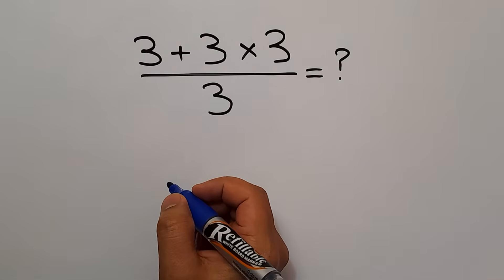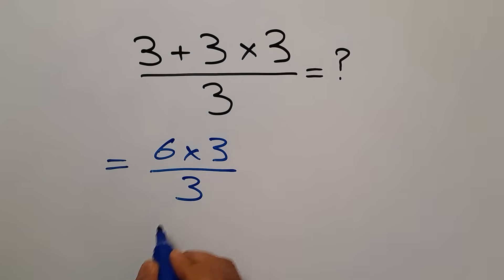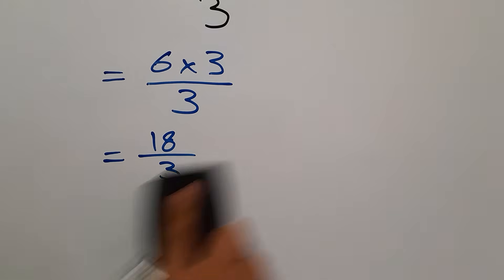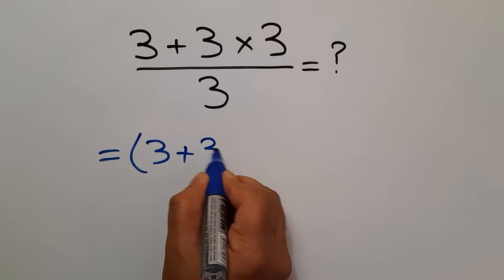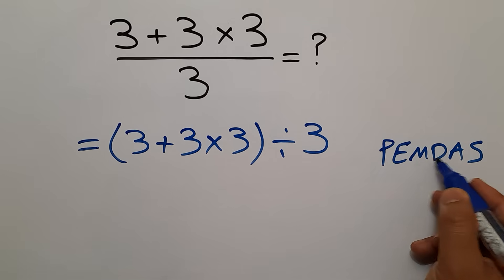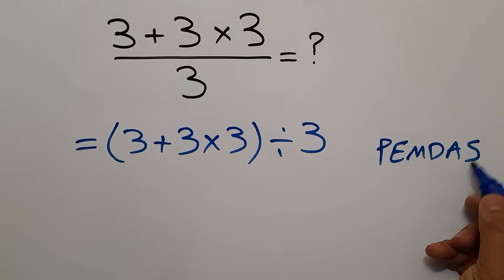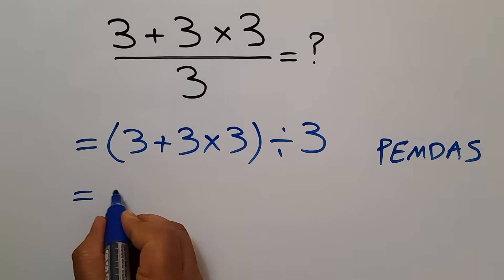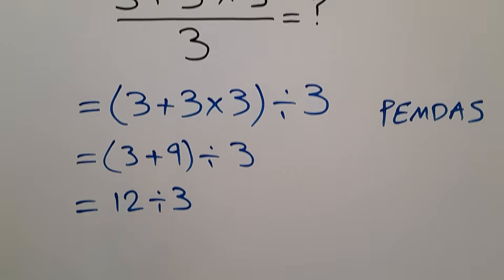Only 1% Can Solve This Math Problem!